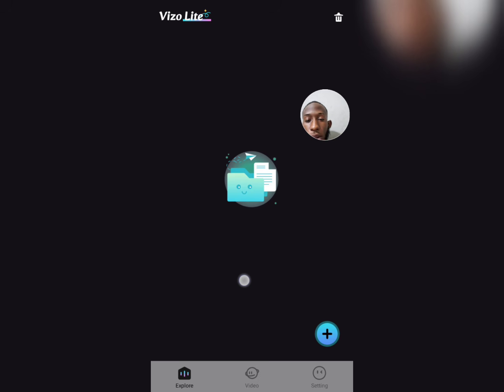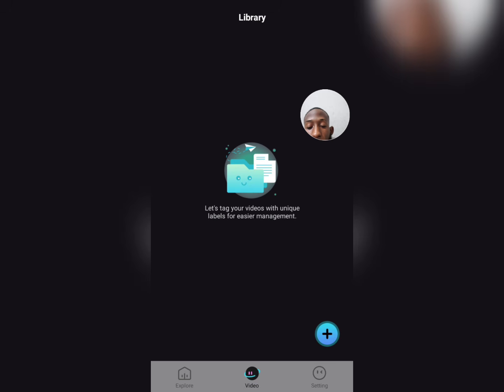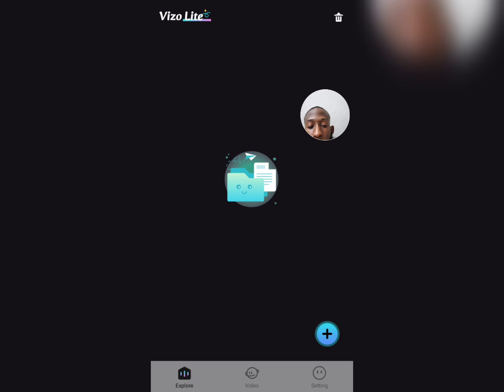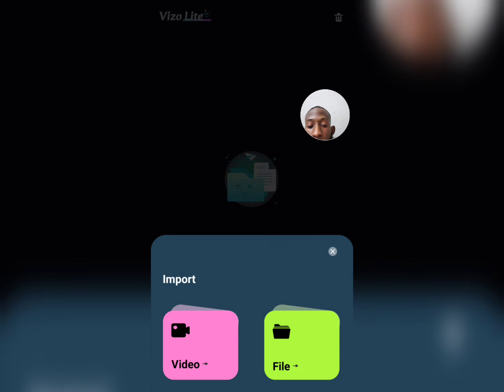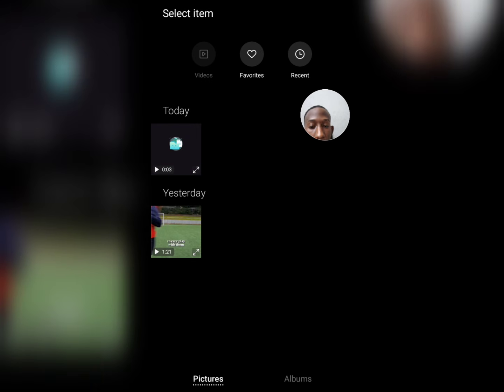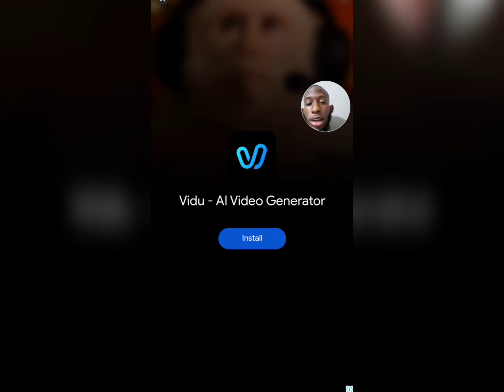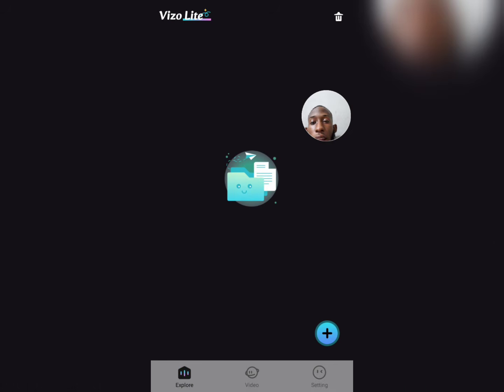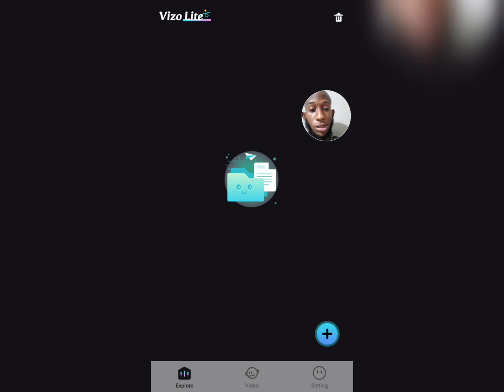how to use Vizo Lite App